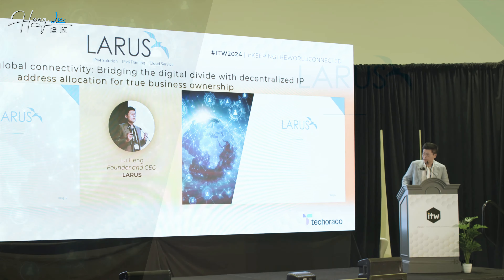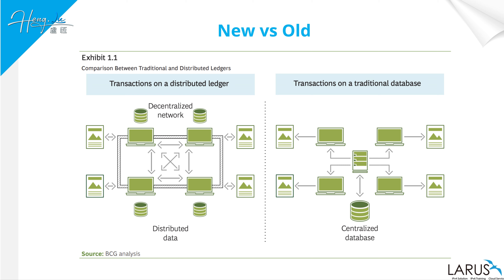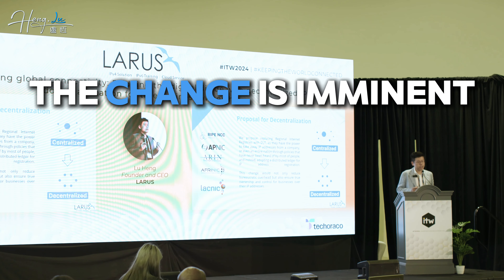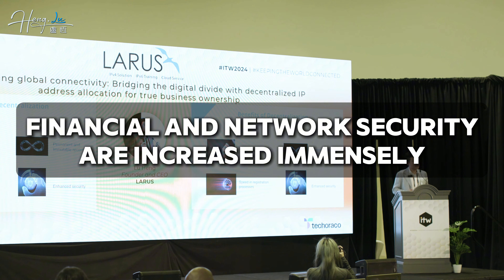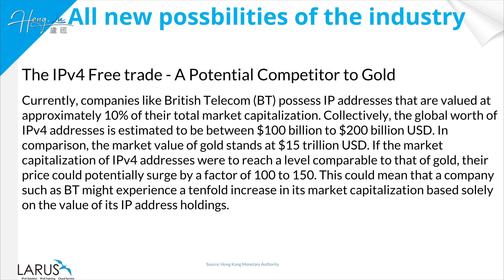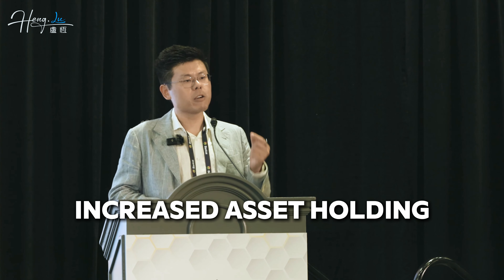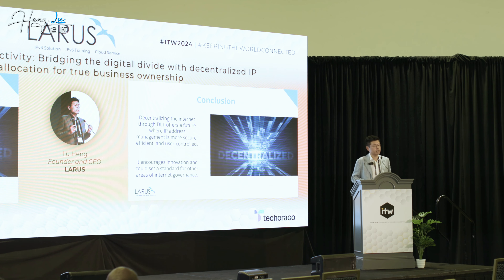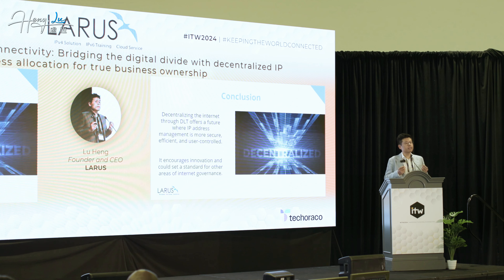Speaker series 11: Lu Heng’s 2024 ITW speech- Internet | RIR | Policy | IP Addresses | Web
Join Lu Heng as he presents the transformative potential of decentralizing the internet using distributed ledger technology. Explore how this approach could revolutionize Internet governance, policy, and IP address management.

Learn about the role of Regional Internet Registries (RIR) and the broader implications for the web's future. Discover insights into creating a more secure, transparent, and equitable digital landscape.